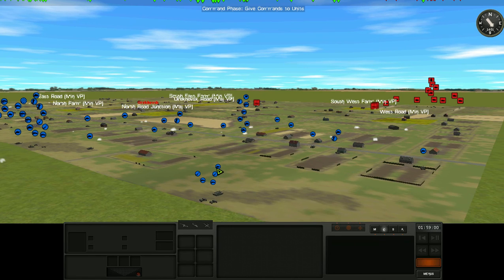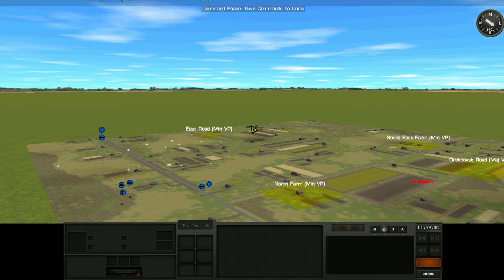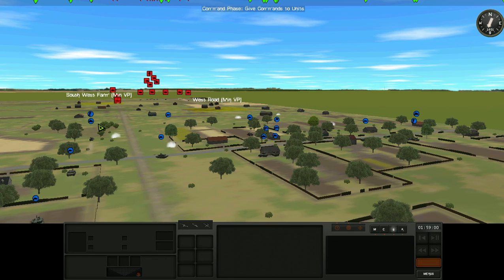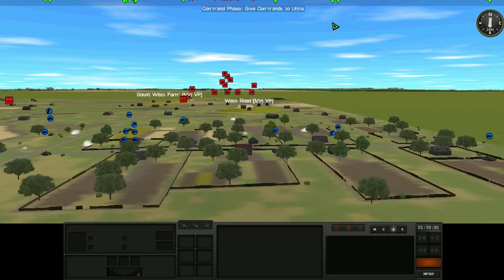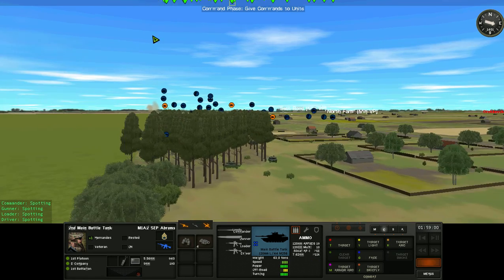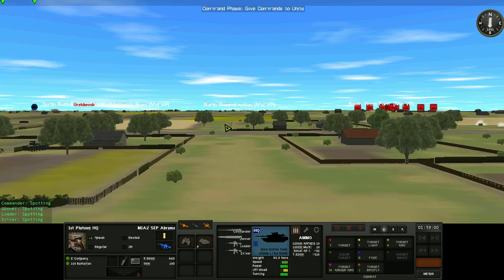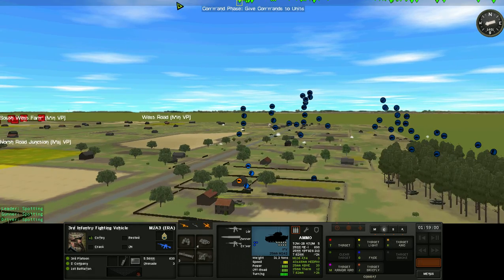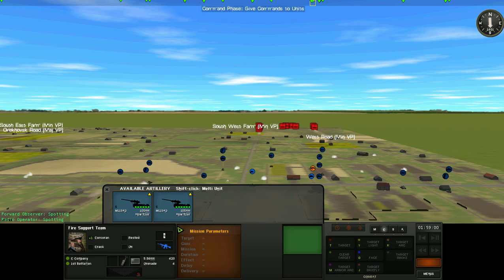CM Black Sea Turn 1 Map Overview